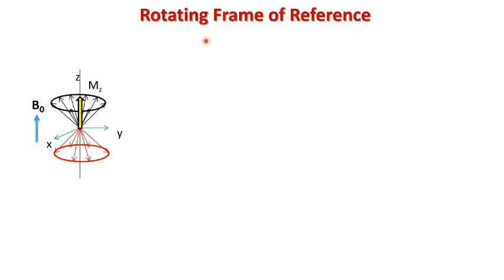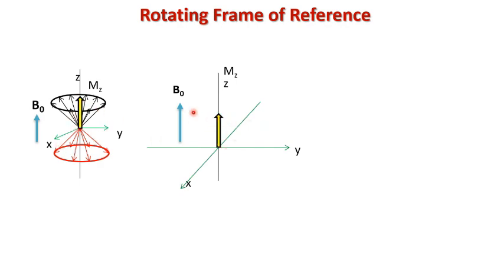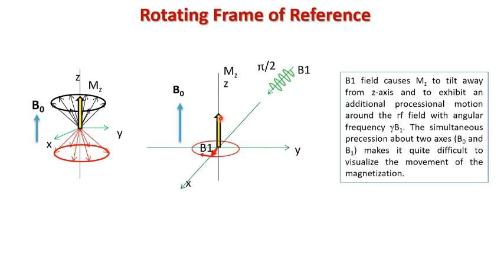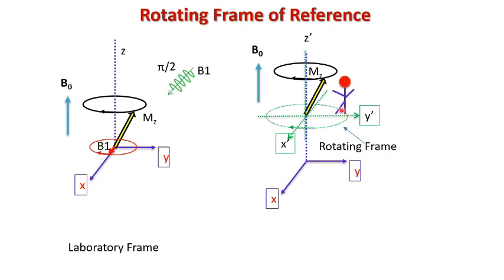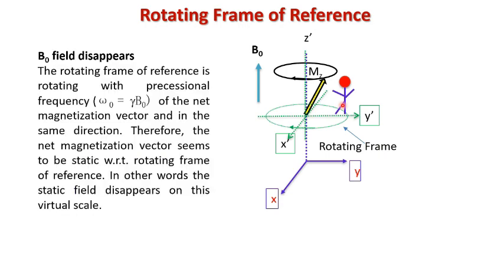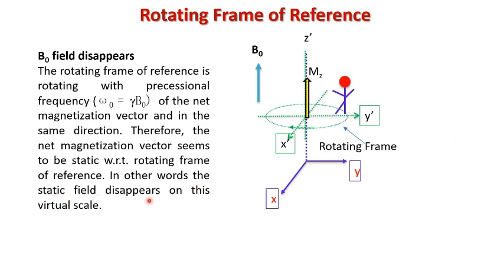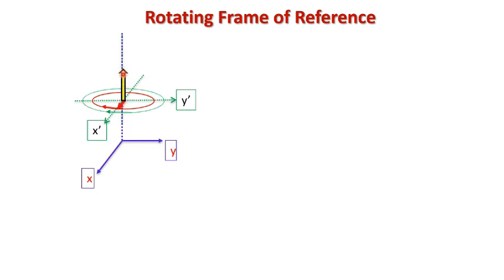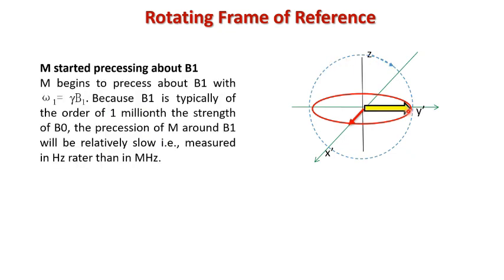Rotating Frame of Reference in NMR| Cyclic representation of wave| Easy Explanation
In the rotating frame of reference in NMR Spectroscopy is discussed in a very simple manner. The effect of rotating frame of reference on B0 and B1 field have also been discussed with similar analogies. Cyclic representation of a wave have also been discussed for simple and easy explanation.